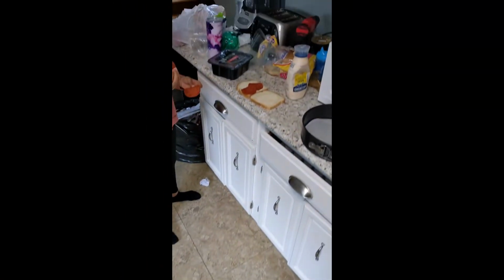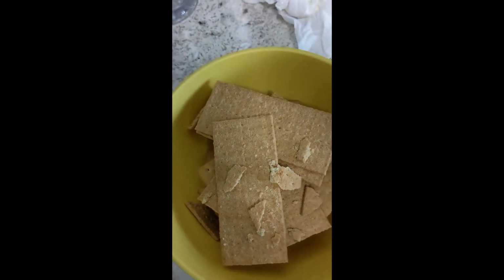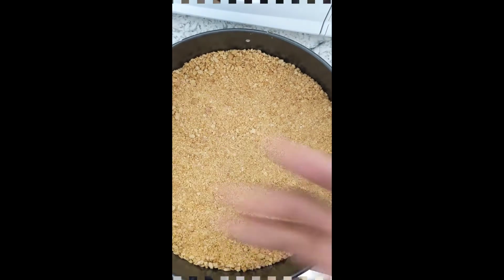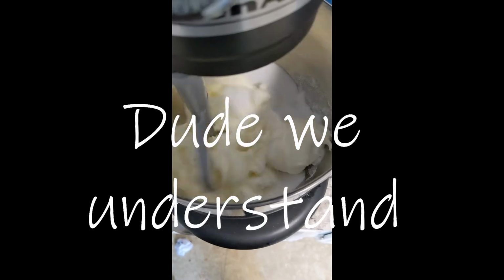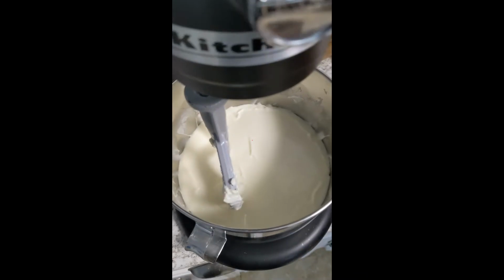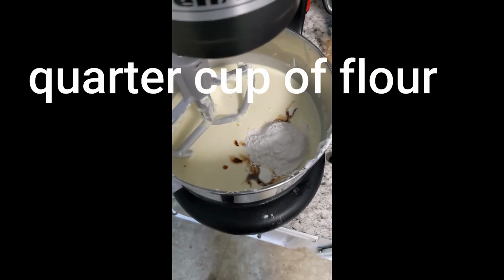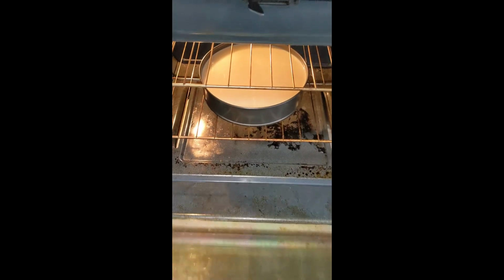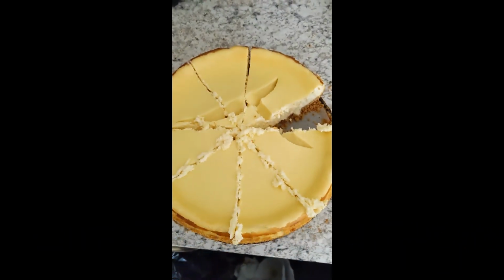Cheesecake - Baking Your Way Through Depression - The Griffins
De'Andre and his minions are back in the kitchen! Gabby and Izzy are back to help their Uncle De'Andre get through his issues by helping him bake a delicious Cheesecake! There's nothing like a good dessert to get you through the day!

Let this Family Channel get you through life with laughter, tips and advice...